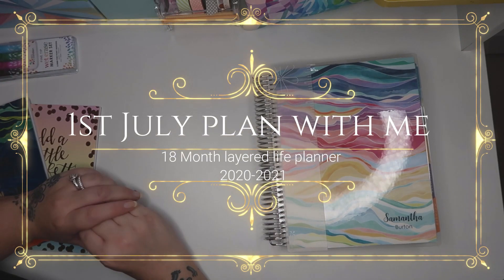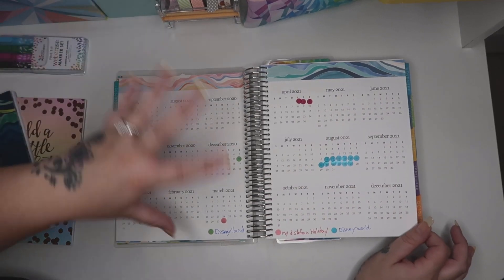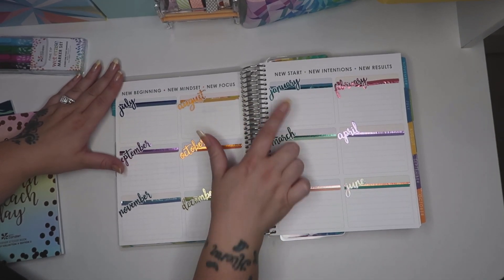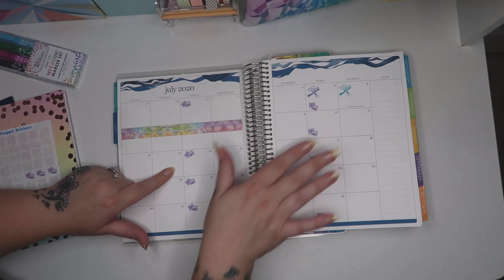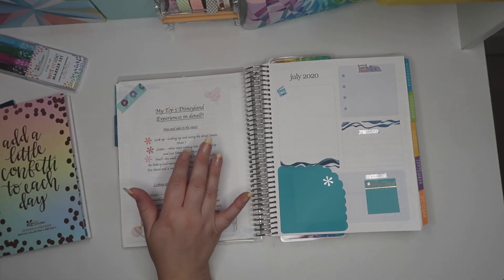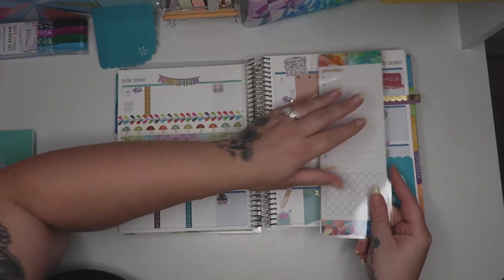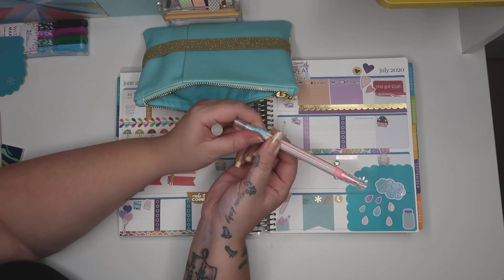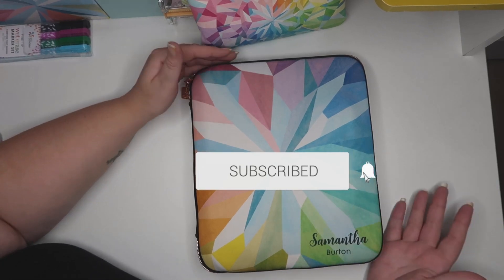!!Erin Condron plan with me/July 2020!!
I will be showing you my sticker collection is from different shops this include Erin Condren stickers and Different stickers shops I will link below all of the shops I have detailed in the video.

I will also be showing you the petite planner in a little detail but I will be putting a second video about the petite planner very soon.

But also to help my followers I have put a $10 discount link below happy shopping :)

shops
katnippillustrations

GLOSSY / PREMIUM MATTE Pastel Mickey Mouse Head Planner Stickers | Mickey Stickers | Icon Stickers | Mouse Stickers |

the galactic panda uk is Temporarily closed but will hopefully reopen very soon from etsy.

Dont forget to subscriers and click on the bell icon to be Notified when I upload the next loungefly vlog

it's orlando time is a Lovely disney facebook Group what Talk and share things all about Disney!